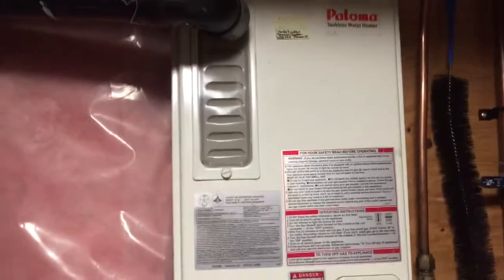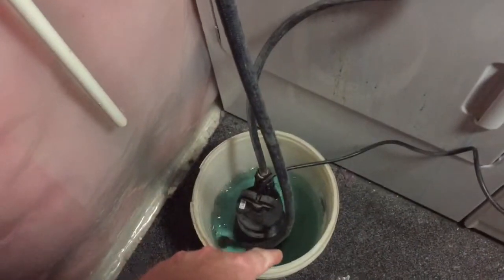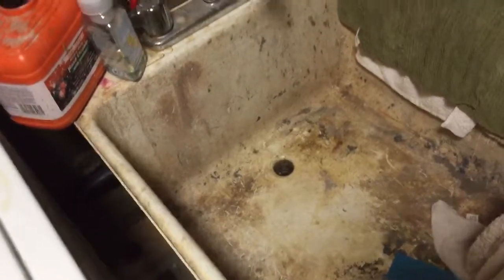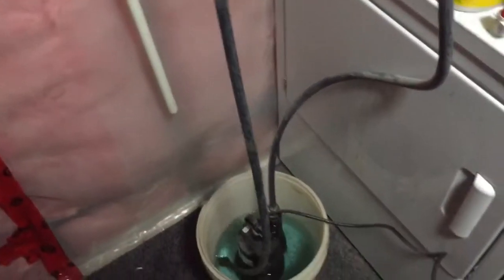How to Flush & Properly Maintain a Tankless On Demand Water Heater Cheap & Easy!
In this video I show you the steps involved to flushing a Tankless on Demand Water Heater.  See my other video for setup and everything you will require for this task.  Enjoy!

Without you, this video would not be possible.  Keep on Bearing!